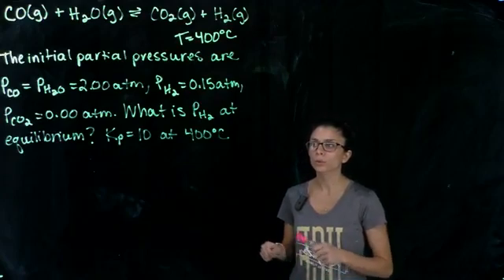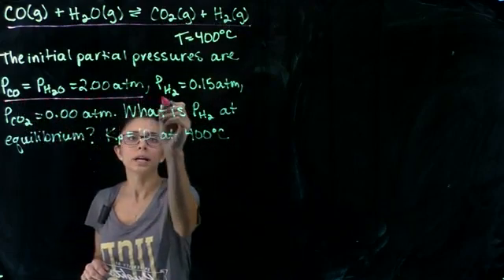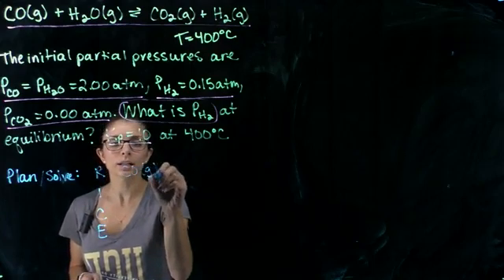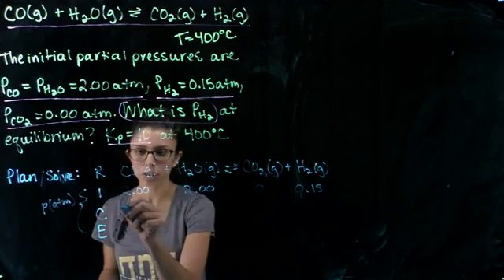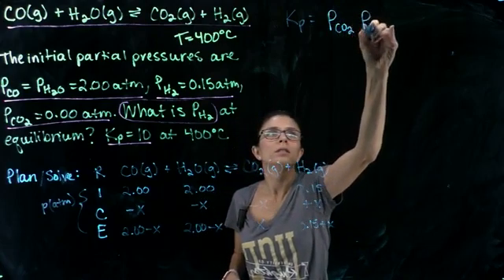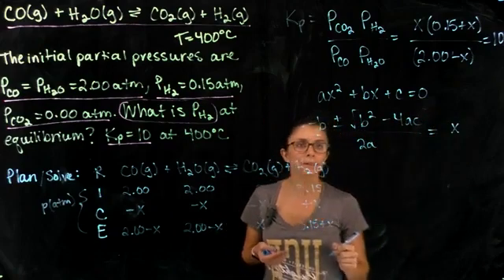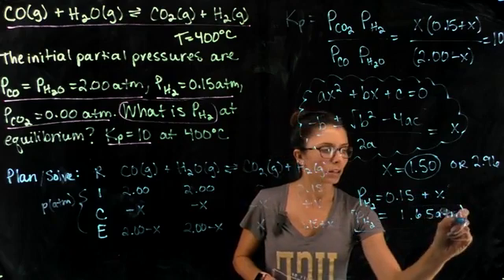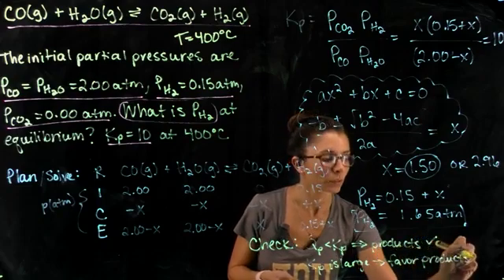Cal eq P from eq constant and initial P with products present